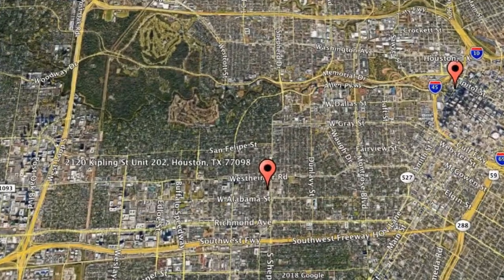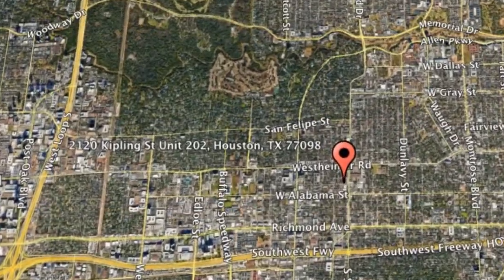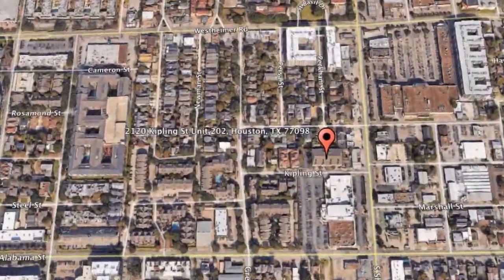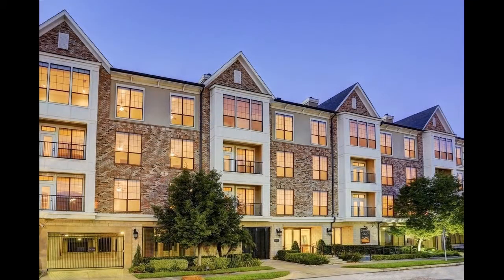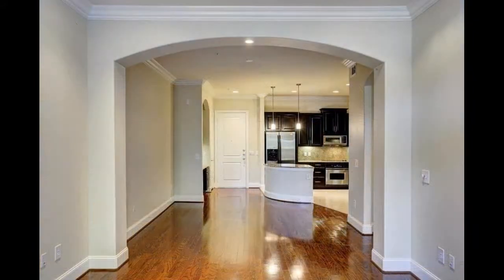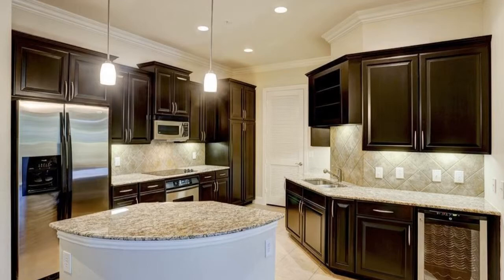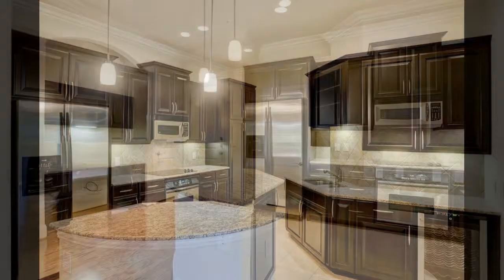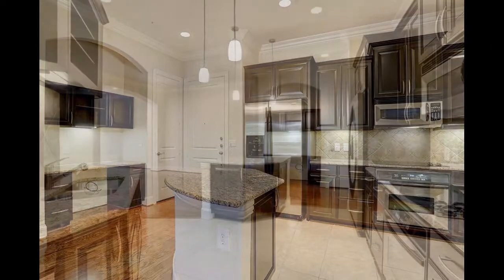Houston Condos for Rent 1BR/1BA by Houston Property Management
Check out this virtual tour of 2120 Kipling St Unit 202, Houston, TX 77098 by the leader in HoustonPropertyManagement -- AREA Texas Realty & Property Management.

One of our HoustonCondosForRent is a spectacular 1-bedroom property in Upper Kirby. As you step inside, a sunny open floor plan welcomes you into the space. The kitchen boasts rich dark wood cabinetry, vast countertops, under cabinet lighting, and sleek stainless steel appliances. The dining and living areas feature beautiful hardwood floors and access to the patio that's perfect for hosting intimate cocktail parties for friends. The bathroom comes equipped with double vanities, a walk-in closet, and a spa tub. The property also offers a gated parking area for your convenience. You just have to see this fantastic property for yourself!

2211 Norfolk St #808, Houston, TX 77098, USA

Rent from a professional Houston property management company today and experience stress-free rental processes! or give us a call to view our available Houston condos for rent today!

At AREATexasRealtyAndPropertyManagement, we value what's important to a renter like you--time, money, and convenience! So, we've developed ways to ensure we meet your needs.
2. Apply to rent online for your favorite Houston condos for rent! Simply complete an online form and upload your supporting documents--it's that easy!
3. Get your applications processed professionally and without bias! As a professional company that offers top-notch property management in Houston, we ensure to uphold Equal Housing Opportunities for everyone.

Rent with us today, and experience property management on a whole new level! AREA Texas Realty & Property Management--your Houston property management solution!

Your reviews help keep our business thriving. Please take a moment and share your experience

Credit Music: “Moment of Inspiration” by Mega Music

2211 Norfolk St #808, Houston, TX 77098, USA